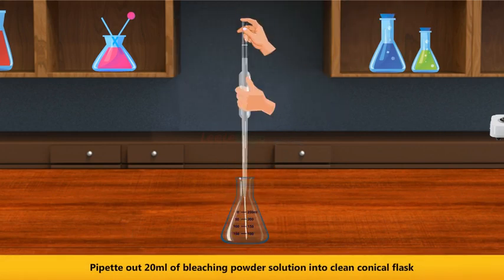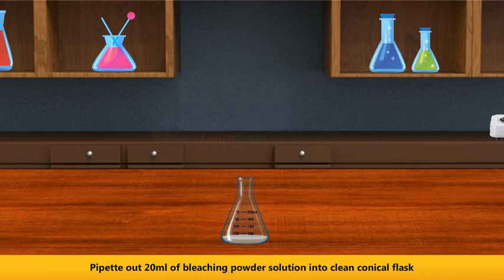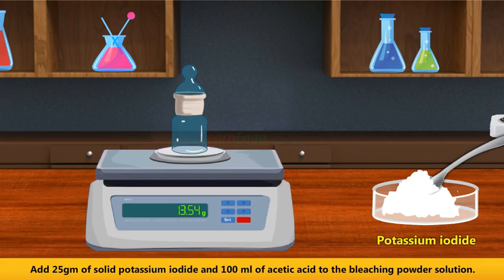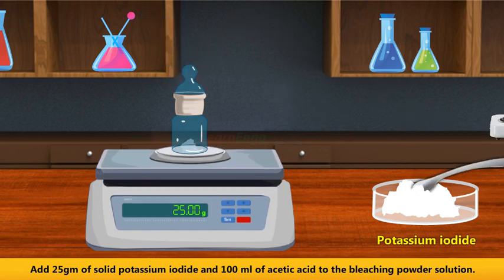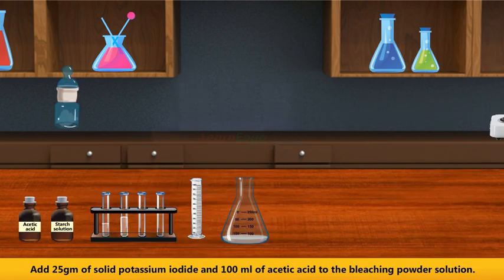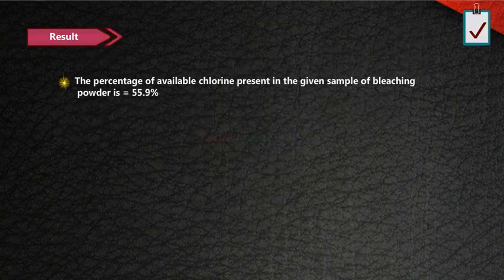Amount of Chlorine in Bleaching Powder - Find out!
In this video, we demonstrate the process of determining the chlorine content in a bleaching powder sample through a simple and effective titration method. Bleaching powder, also known as calcium hypochlorite, is widely used for disinfection and bleaching purposes, and it’s important to know the chlorine concentration to ensure its effectiveness. We’ll walk you through the steps of the experiment, explain the chemical reactions involved, and show you how to calculate the percentage of chlorine in the sample.

By the end of the video, you will have a better understanding of how to perform this analysis in a lab and the significance of the results for various industrial applications. Watch to learn the essential techniques involved in assessing bleaching powder’s chlorine content!